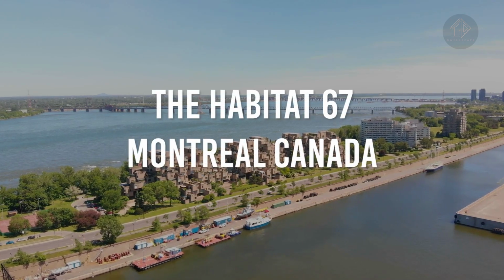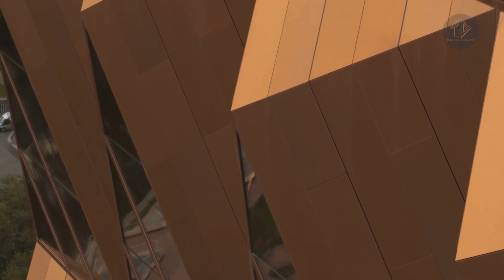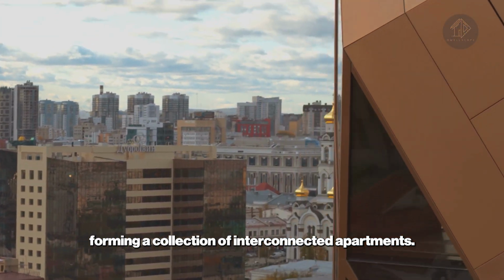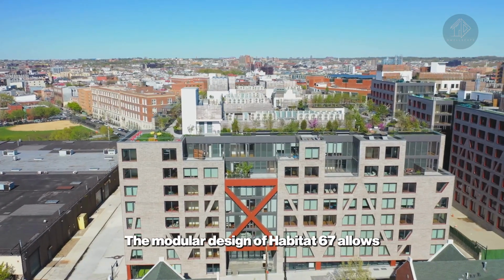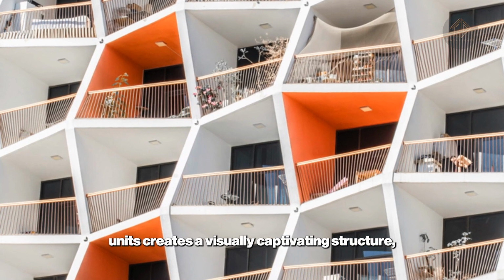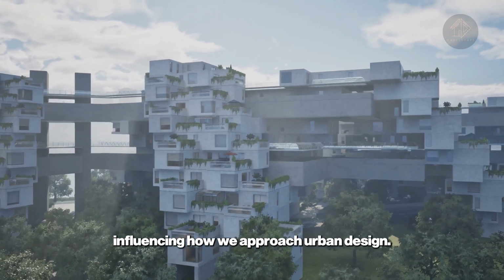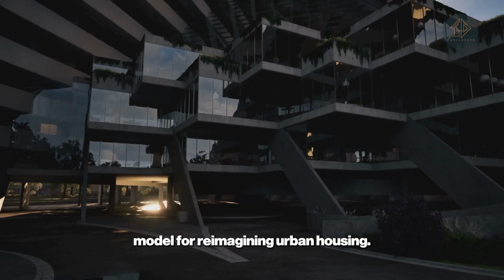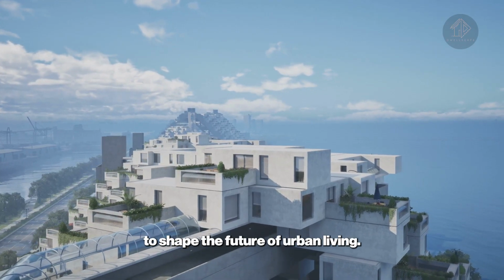The Habitat 67, Montreal, Canada | DwellScape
Explore the Revolutionary Habitat 67 in Montreal, Canada! 🏙️🇨🇦 Discover one of the most groundbreaking architectural projects of the 20th century—Habitat 67. Designed by architect Moshe Safdie, this iconic housing complex was built for the 1967 World Expo in Montreal and remains a symbol of innovative urban living. Comprising 354 stacked concrete "boxes," Habitat 67 creates a striking, modular design that offers residents unique, multi-level homes with private terraces and abundant natural light. Join us as we delve into the design, vision, and lasting impact of this architectural masterpiece.

Welcome to DwellScape, where we explore the fascinating world of architecture and real estate from every corner of the globe! 🏛️🌐
This channel will serve as your guide on this journey through the extraordinary designs and innovative spaces that shape our cities and communities. From iconic skyscrapers and historical landmarks to cutting-edge homes and sustainable developments, we delve into the artistry and engineering that make these structures truly remarkable.

What to expect:
Architectural Masterpieces: Get up close with some of the most stunning and innovative buildings worldwide.
Real Estate Insights: Explore the trends and opportunities in the global property market.
Design Inspiration: Find ideas for your own projects, from modern interiors to sustainable living.
Behind-the-Scenes Tours: Go inside some of the most exclusive and unique properties.

Whether you're an architecture enthusiast or just curious about stunning designs, this video will take you on a visual tour you won't forget.

DwellScape Arabia:
DwellScape en Français:
DwellScape auf Deutsch:
DwellScape en Español:

Thank you for being a part of DwellScape. Let’s explore the world of architecture and real estate together!